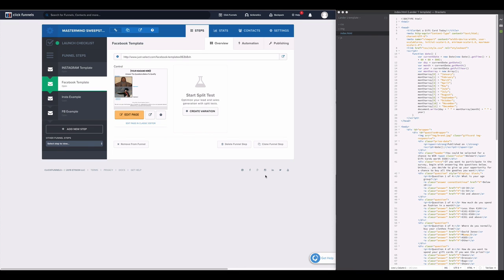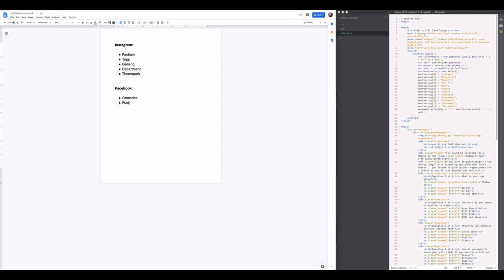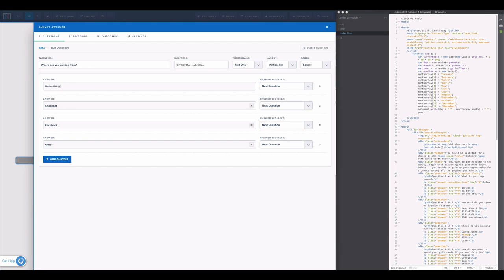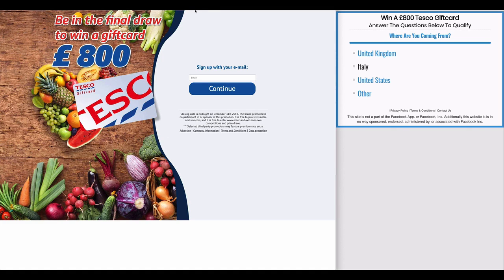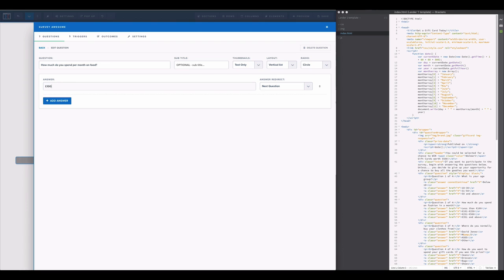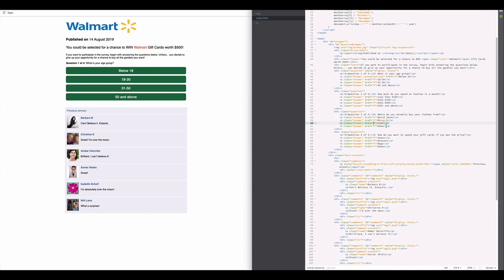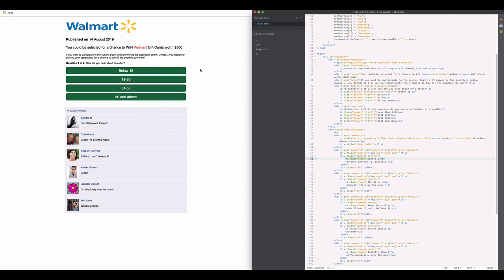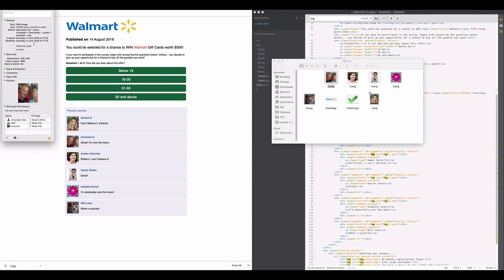How to Build High CTR Landers which boost Offer CR